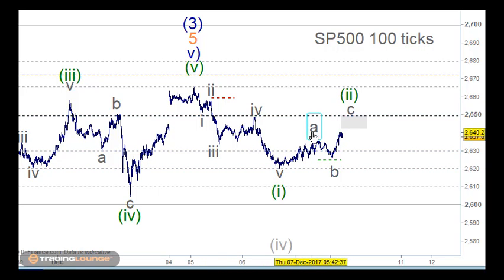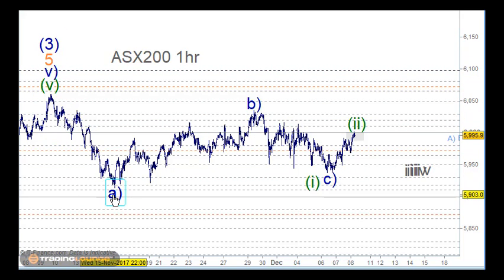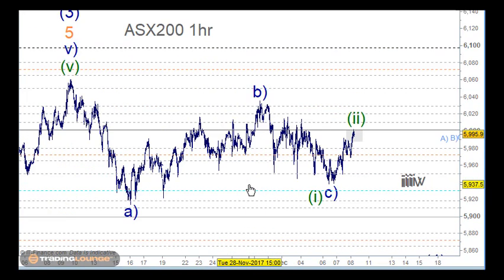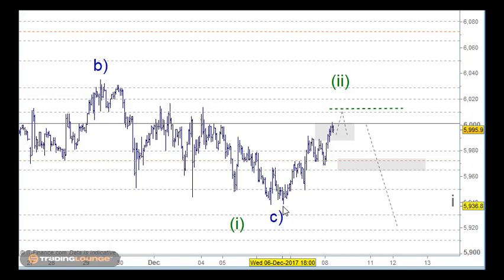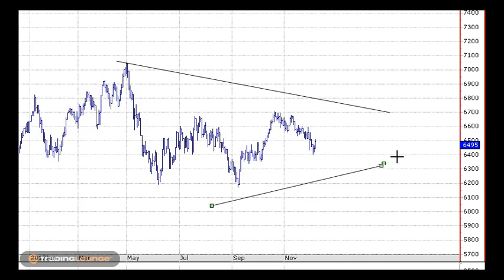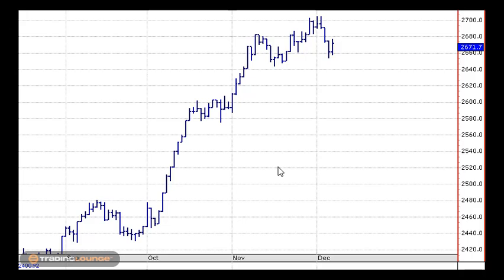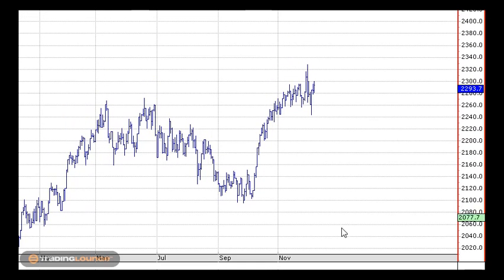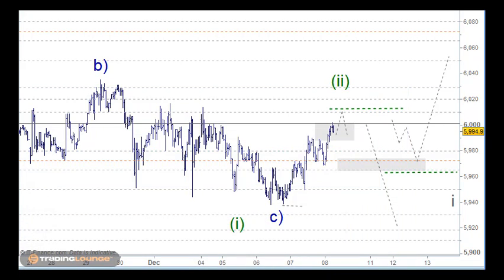ASX 200 Elliott Wave 8 Dec 2017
ASX 200 Elliott Wave CFD Trading Indices
Elliott Wave Analysis: most Australian sectors are topping, for the ASX 200 we need to see if this second retest is going to fail, the US and UK indices are starting to confirm a bearish trend and if this is the case then the ASX 200 will  move lower in line with the AUDUSD.